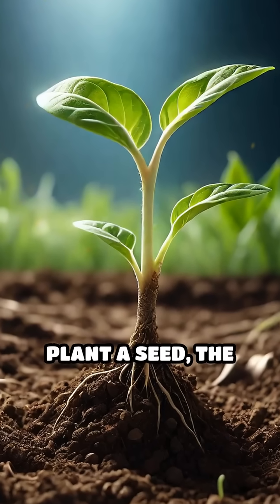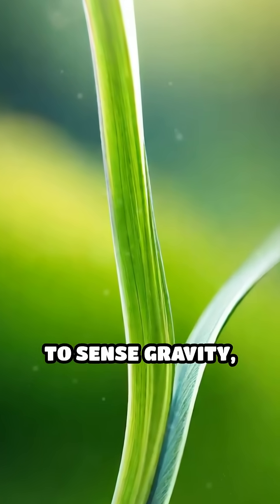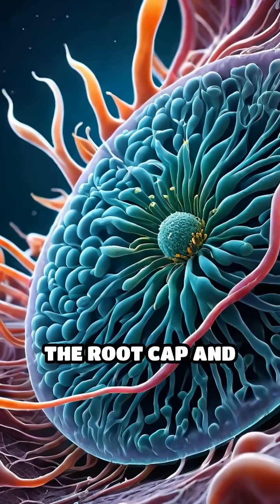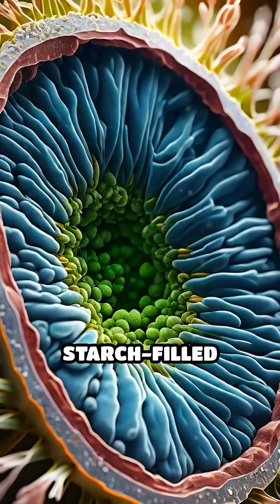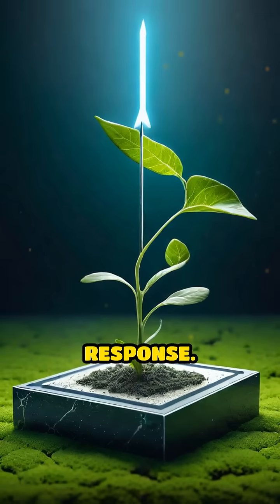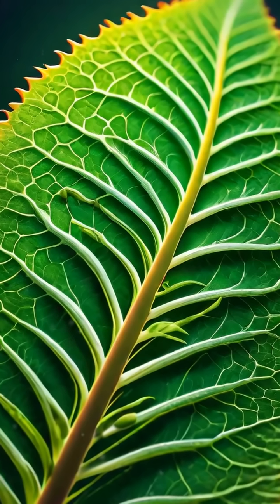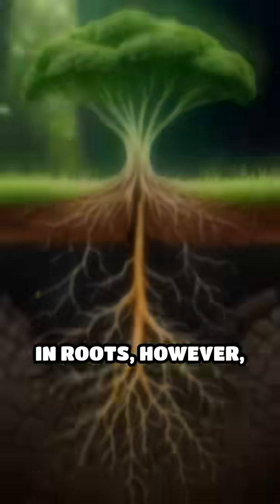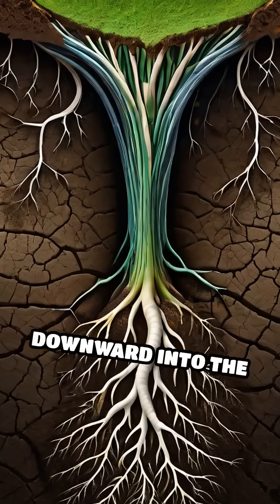How Plants Sense Gravity and Grow Upright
Ever wondered how plants always grow upwards? Discover the secret behind plant gravity sensing!